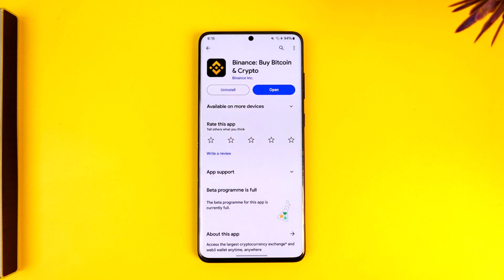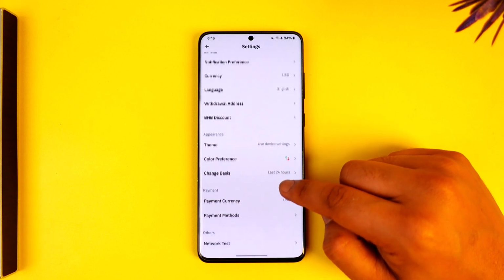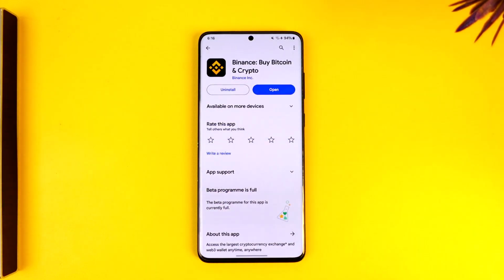How to Change Binance Phone Number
In this tutorial video, I will quickly guide you on how you can change your phone number on Binance. So, make sure to watch this video till the end. We try to be responsive to as many questions as possible.

► Chapters:
0:00 Introduction
0:11 Change Phone Number
0:58 Conclusion